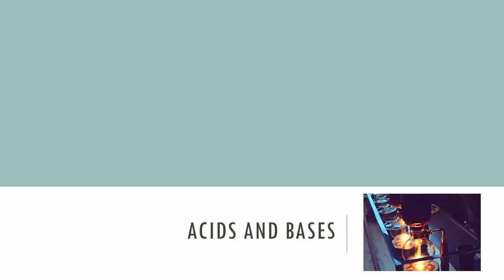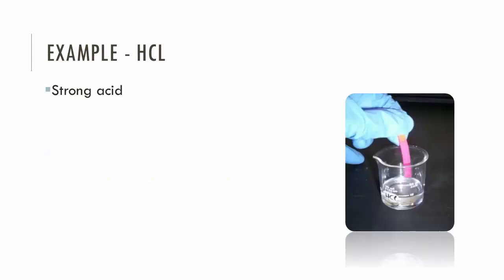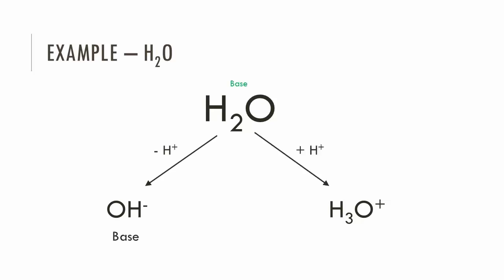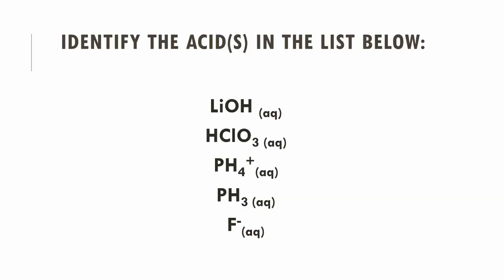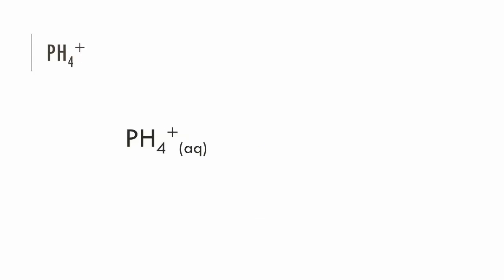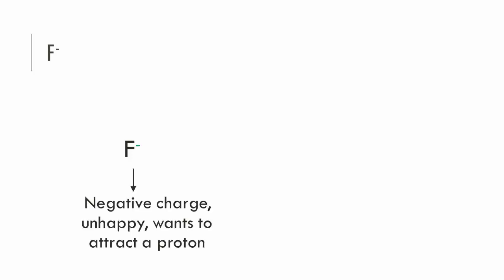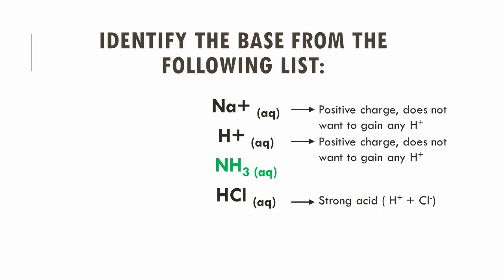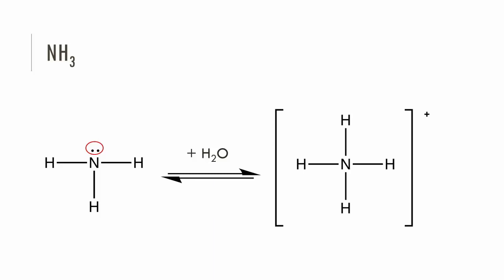Acids and Bases